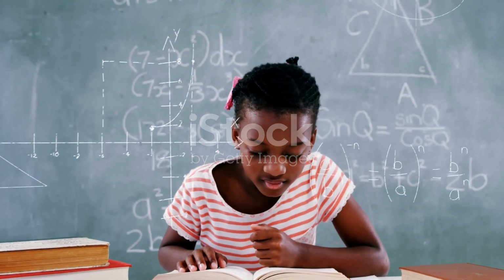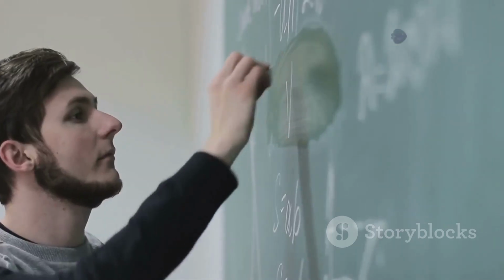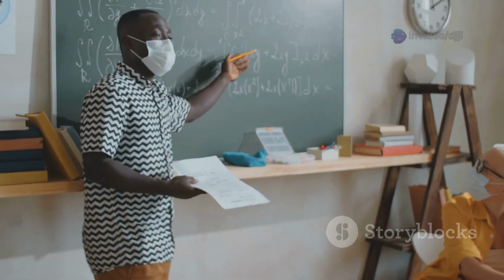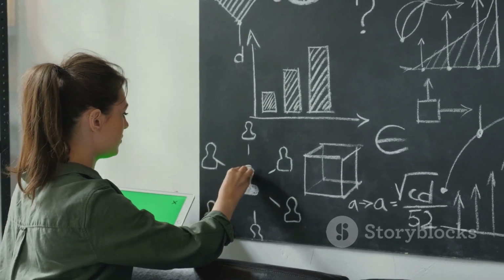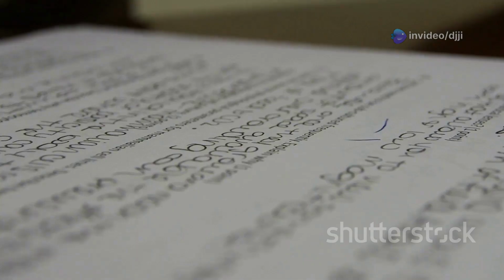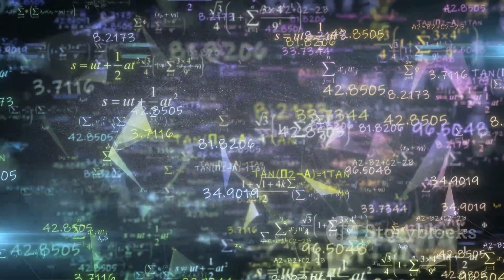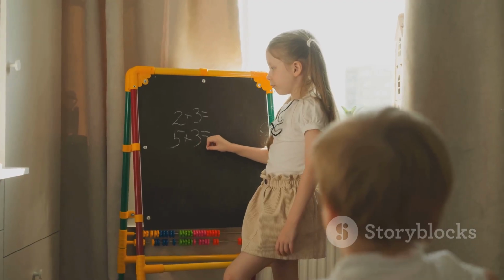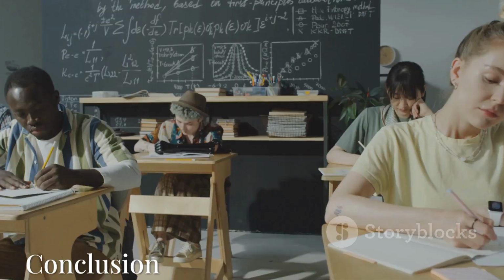Grade 9 Math Expressions and Equations Part 4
Unlock the secrets to mastering Grade 9 Math as we dive into solving word problems in this engaging tutorial! Join Djji Tutorials as we break down effective strategies for tackling expressions and equations. From understanding the problem to verifying your solutions, we cover essential steps that will boost your problem-solving skills. Learn techniques such as substitution, graphing, and elimination, along with handy tips for simplifying equations and inequalities. This video is perfect for students looking to enhance their math abilities and gain confidence in their skills.

OUTLINE:

00:00:00 Introduction
00:00:09 Solving Word Problems
00:00:32 Understand the Problem
00:00:56 Translate into a Mathematical Representation
00:01:15 Solve the Equation
00:01:45 Verify the Solution
00:02:01 Strategies for Solving Equations
00:02:47 Problem-Solving Strategies
00:03:26 Conclusion to Solving Word Problems
00:03:36 Introduction to Solving Equations and Inequalities
00:03:59 Strategies for Solving Equations and Inequalities
00:04:25 Isolating the Variable
00:04:43 Solving for the Variable
00:05:02 Checking Solutions
00:05:14 Example
00:06:15 Conclusion
00:06:25 Outro

Tutorial Vlog